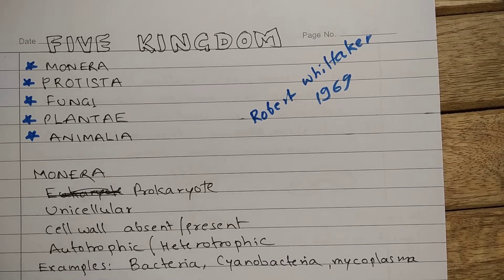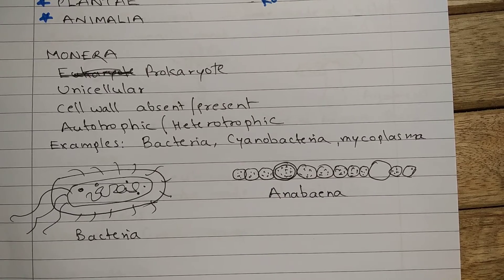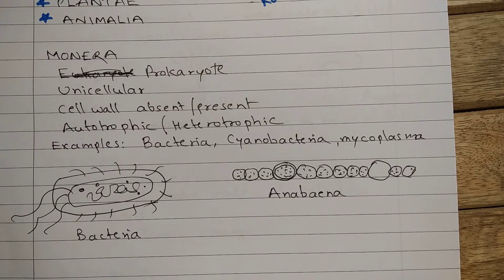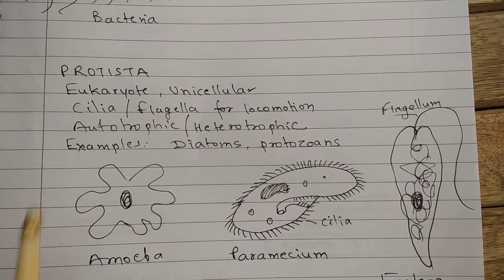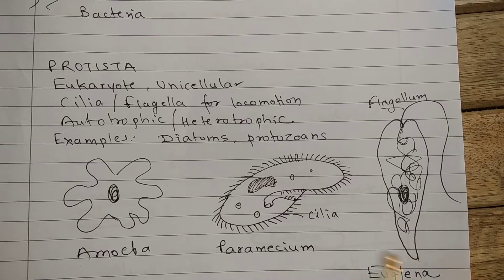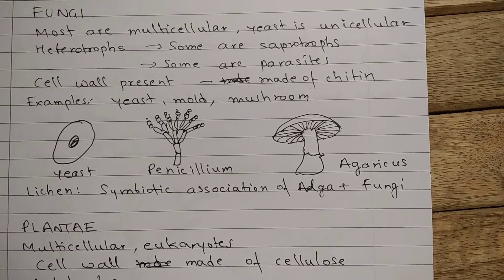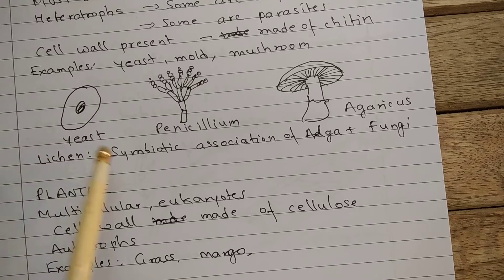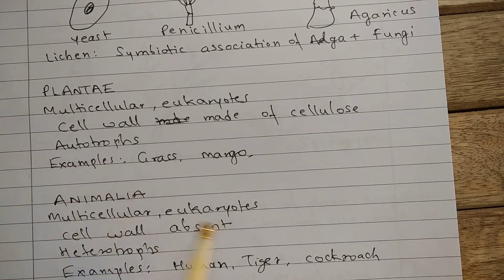Five Kingdom Classification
This lesson has been taken from the chapter Diversity in Living Beings from Class 9 Science. Robert Whittaker proposed the Five Kingdom Classification of living beings. This is the most accepted system of classification. As per this system, there are five kingdoms, viz. Monera, Protista, Fungi, Plantae and Animalia.